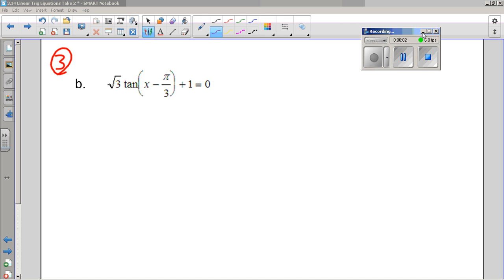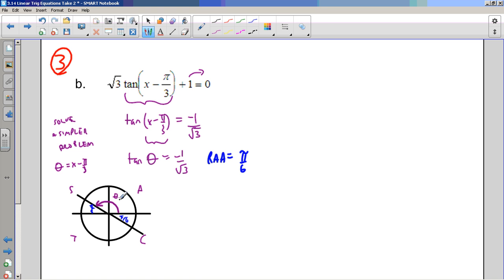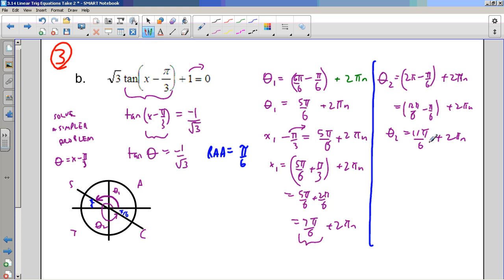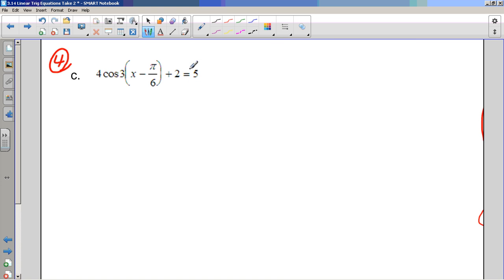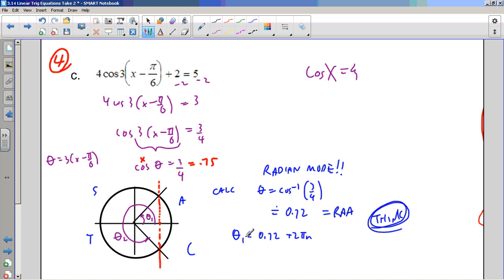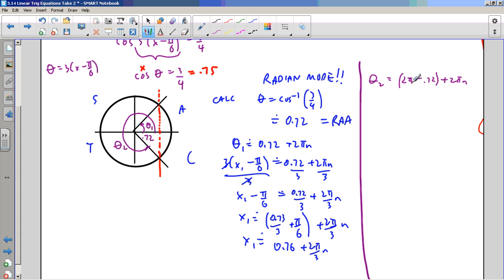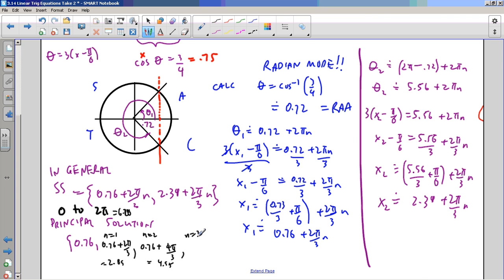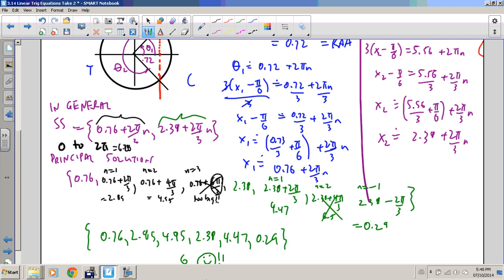MHF4U 3 14 Linear Trig Equations Take 2 P2